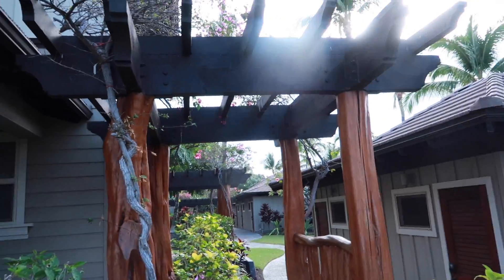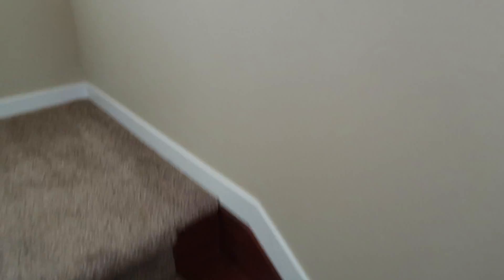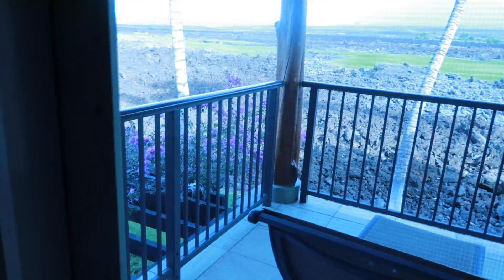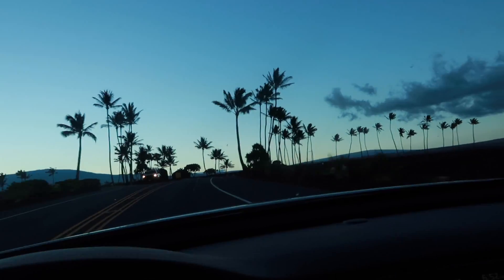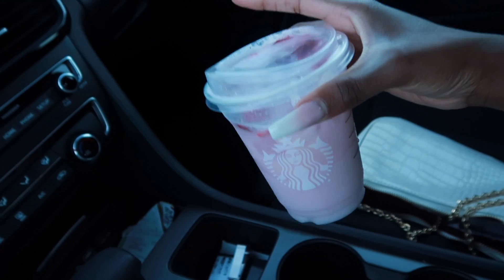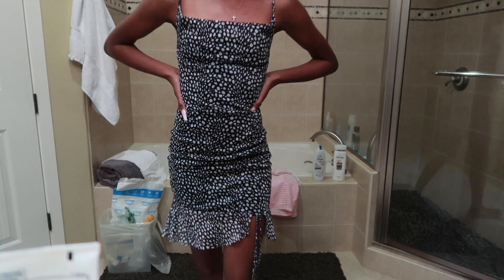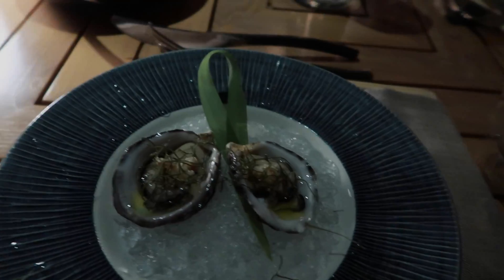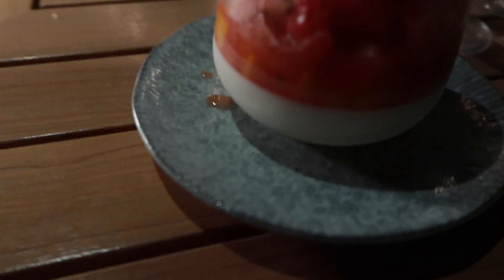hawaii airbnb tour, work from home day, GRWM for 5-course meal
gooooood morning! come check out my dope airbnb, hop into my work day and eat a delicious meal at a fancy restaurant I never thought I would afford.